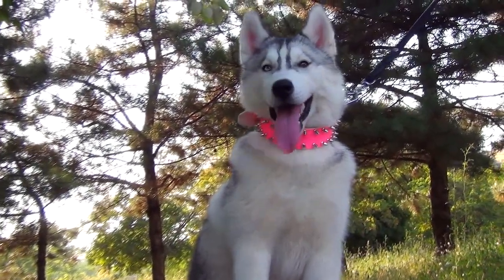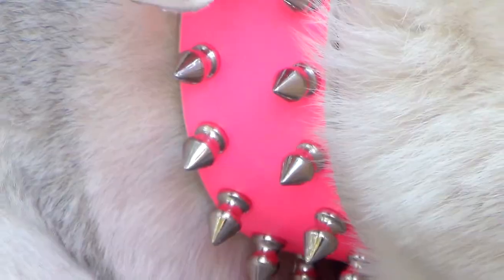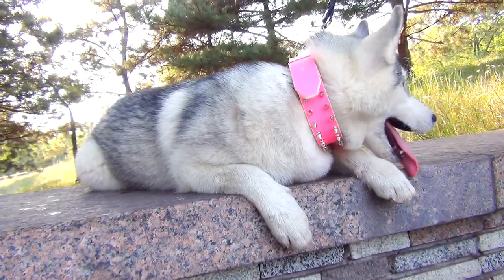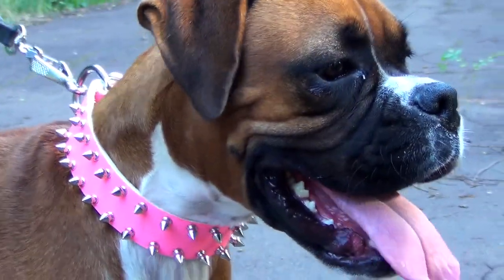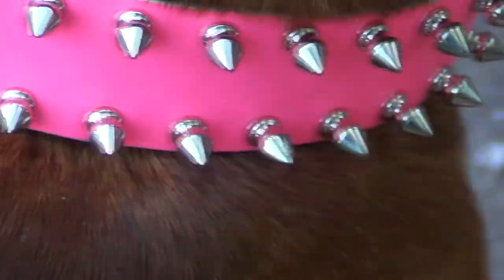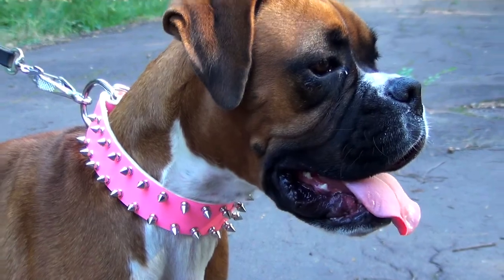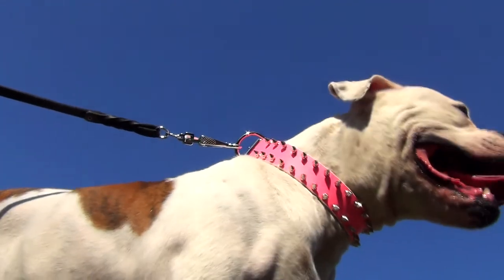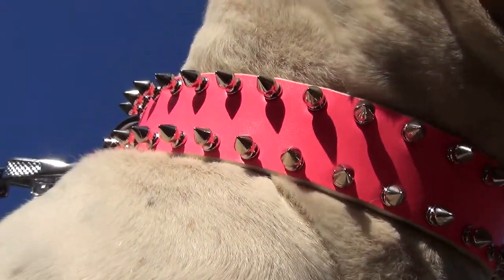Siberian Husky, Boxer and American Bulldog Wearing Pink Dog Collar with 2 Rows of Spikes